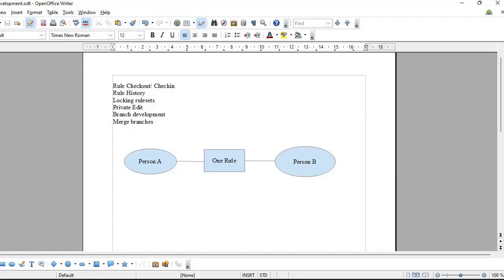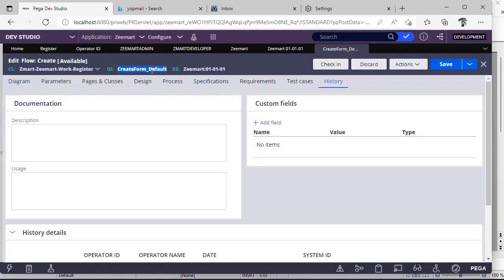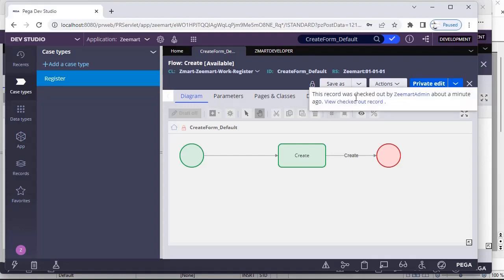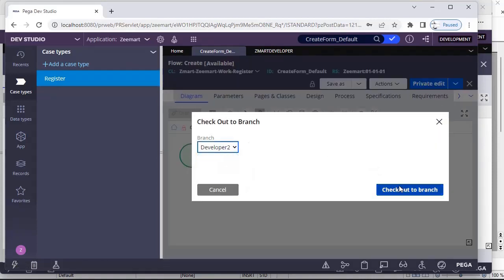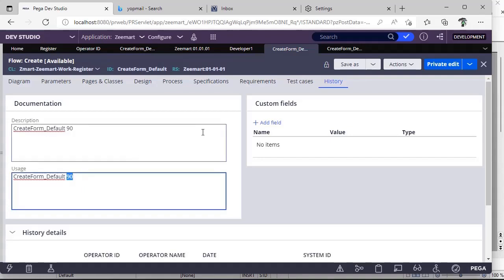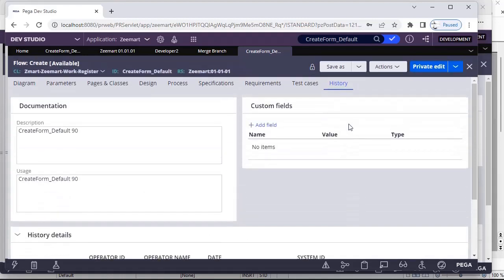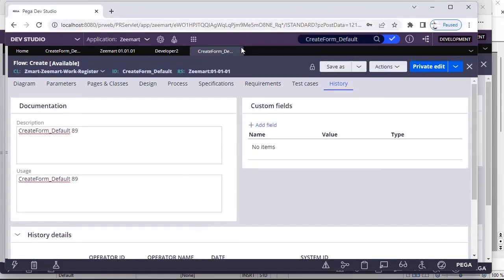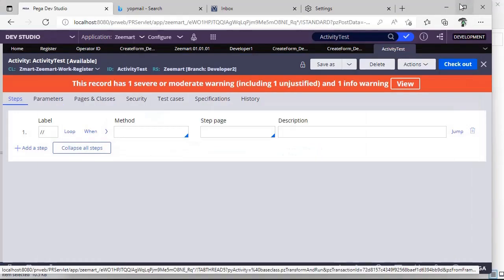9. Parallel Development | Branches in PEGA | Check-In & Check-Out PEGA ||Lock Ruleset||Merge Branch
Learn how to create branches
Merge branches
check in checkout branches
parallel development in pega